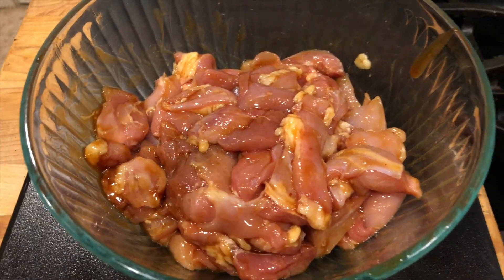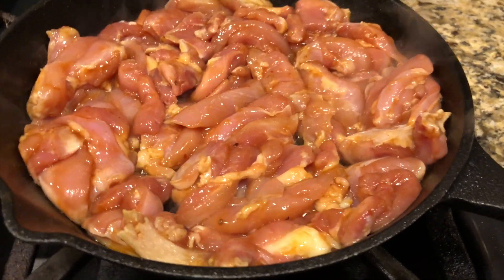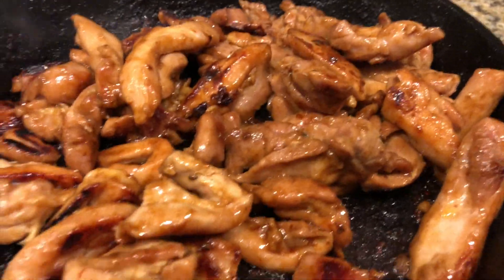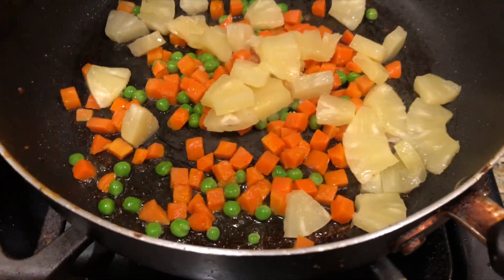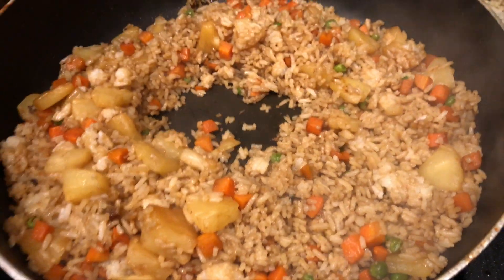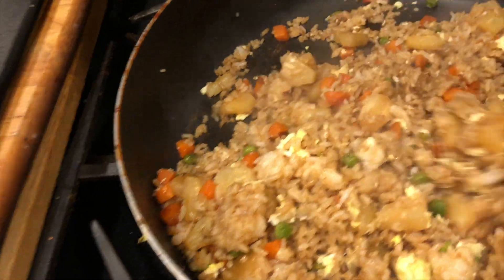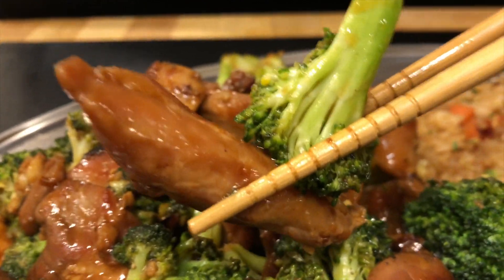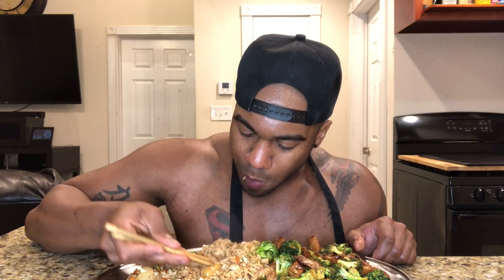HOW TO MAKE HOMEMADE STIR FRY/FRIED RICE!